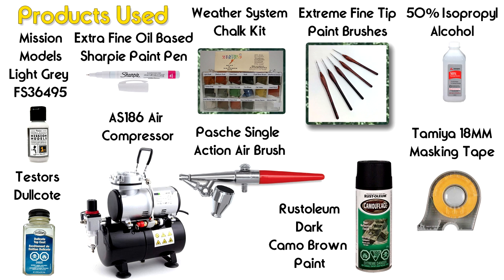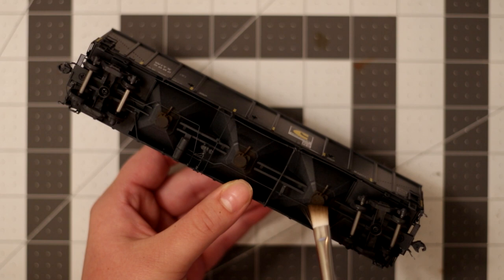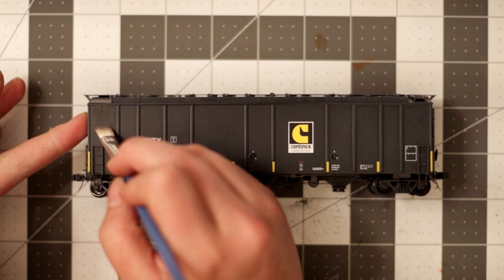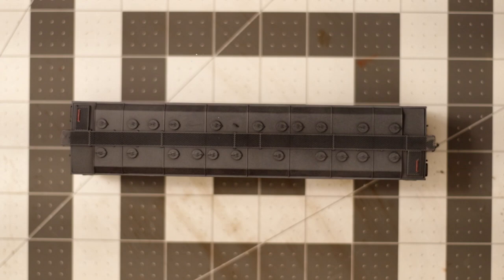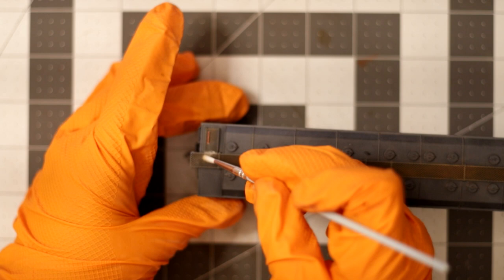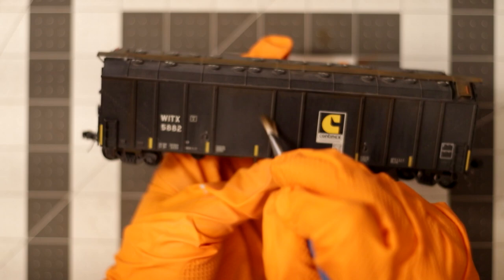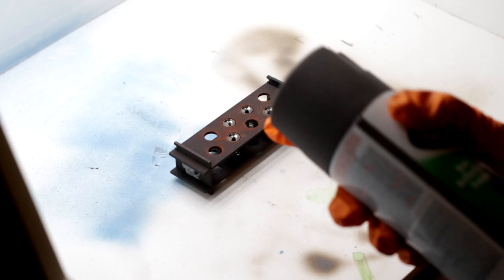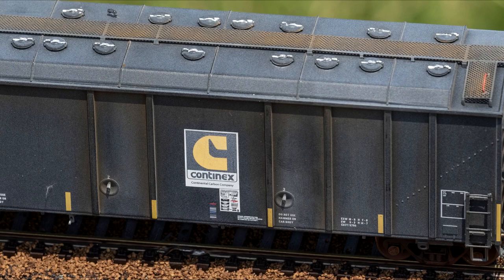A Practical Guide to Weathering | Carbon Black Hoppers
In this new series 'A Practical Guide to Weathering' I show you how to weather a Scaletrains.com Thrall 5750 Carbon Black Covered Hopper. Scaletrains sent this car over to me to weather up which gave me an opportunity to make a detailed video on how to achieve a good look on this freight car with lots of different techniques. These carbon black hoppers are available now at Scaletrains.com and through their Select Retailer network.

Sit back, take notes, and follow along!

I can't wait to make more videos for you all.